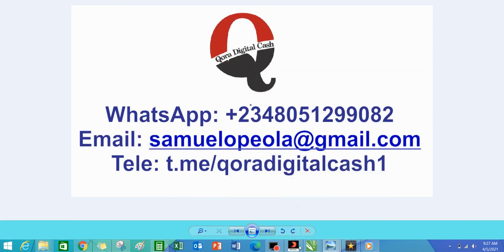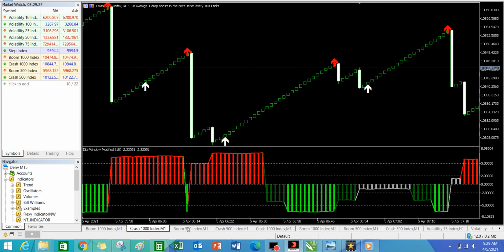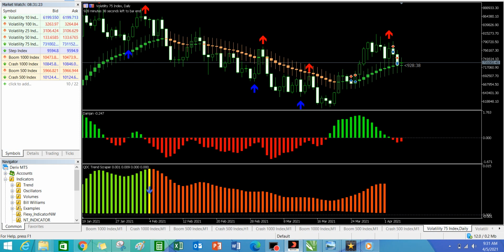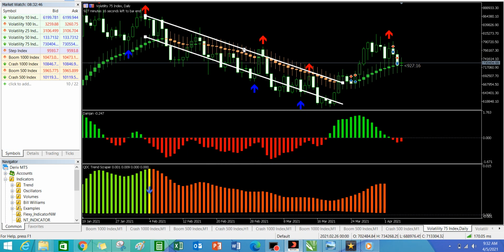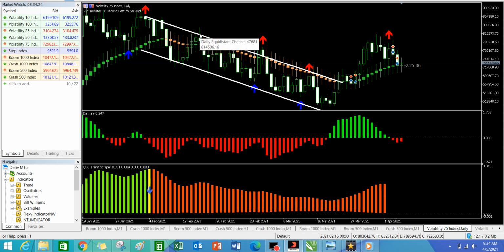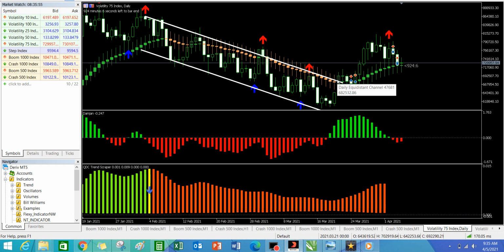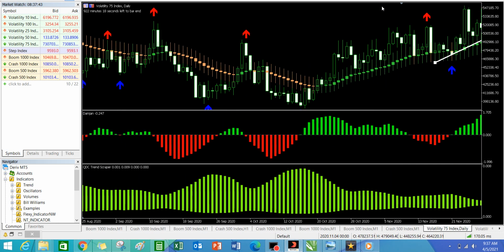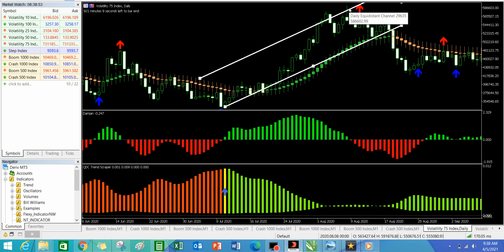🔴 How To Trade Volatility 75 Within The Channel | Binary.com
🔴 How To Trade Volatility 75 Within The Channel  | Binary.com | Make Money Online | Deriv.com

Trading Rules:

1.

2. Fund Account to use real money or practice with demo fund first before using real money.

or